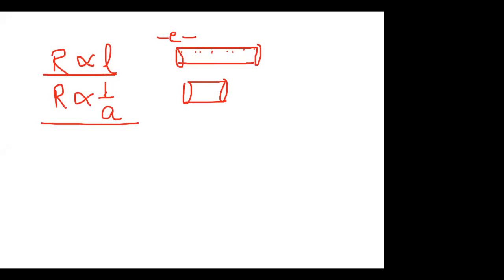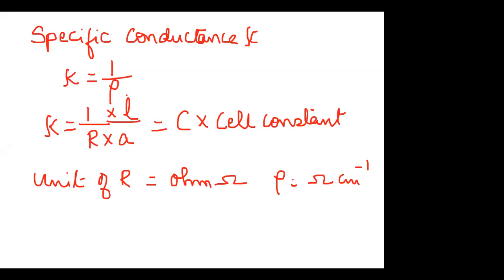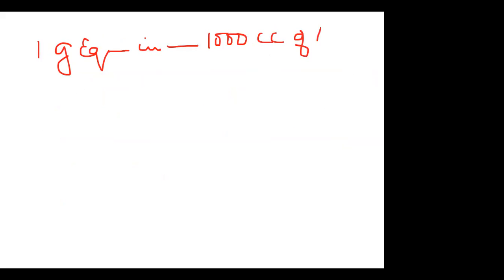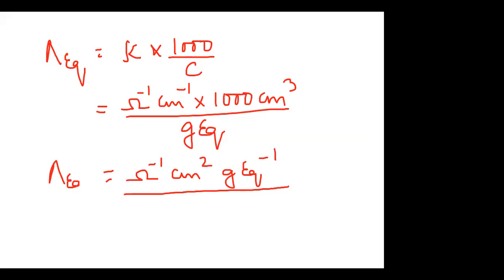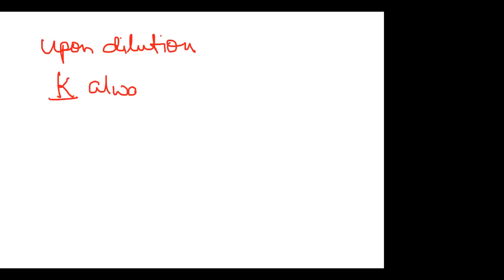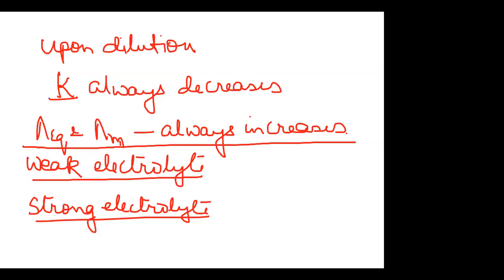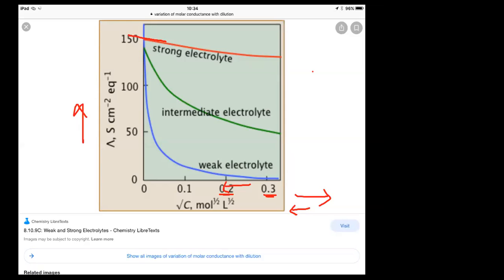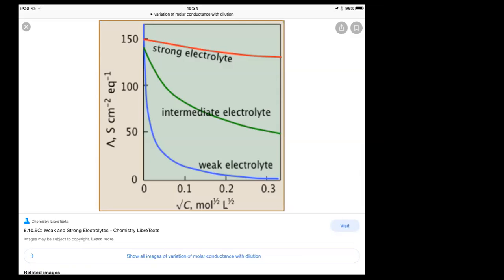Conductance in Electrolyte solutions. Class 12. By Mrs S.Parmar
Vdo explains the Conductance, Specific Conductance, Equivalent Conductance and molar conductance in Electrolyte solutions for Class 12 students.